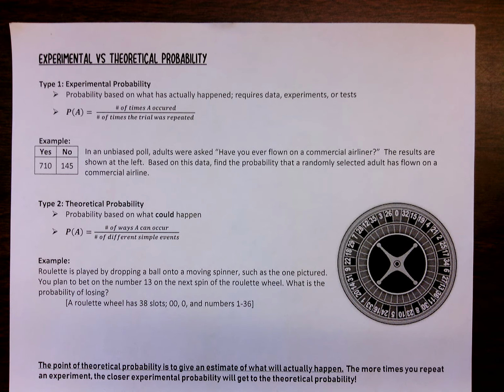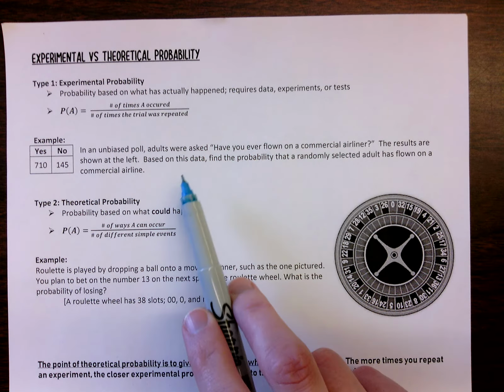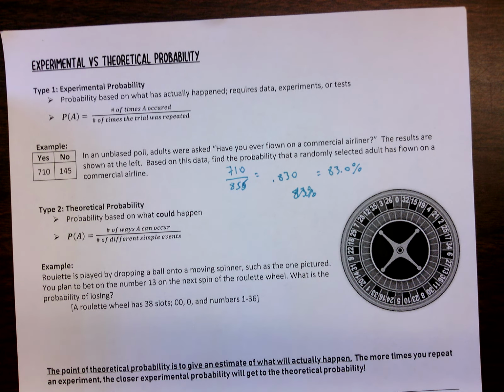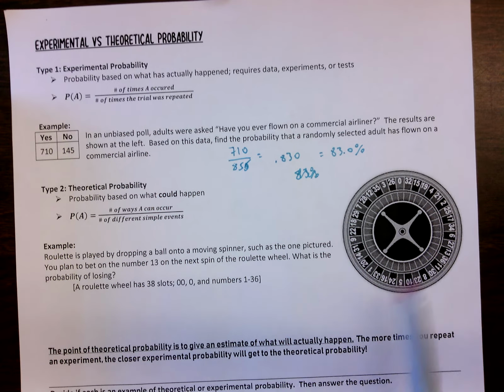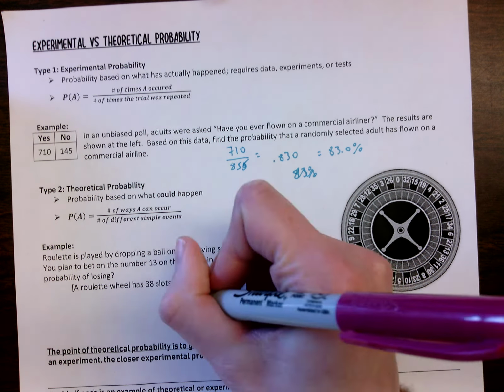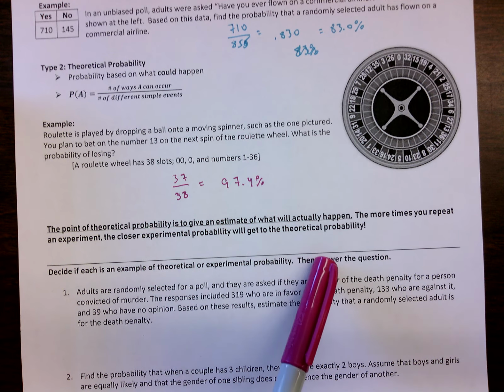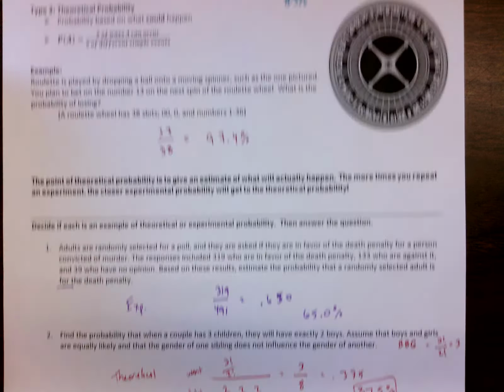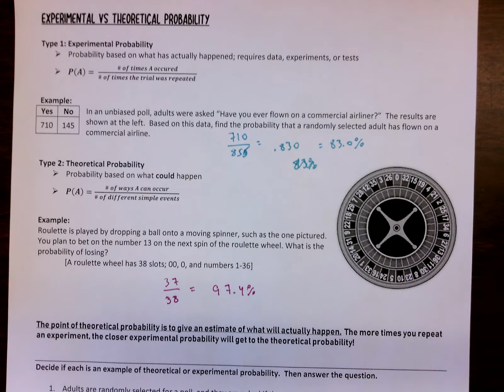Experimental vs Theoretical Probability